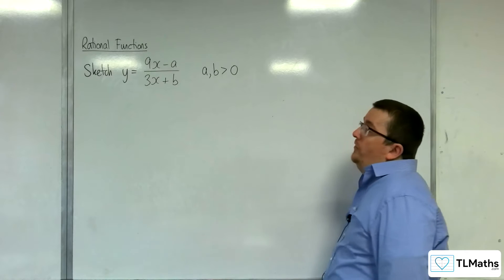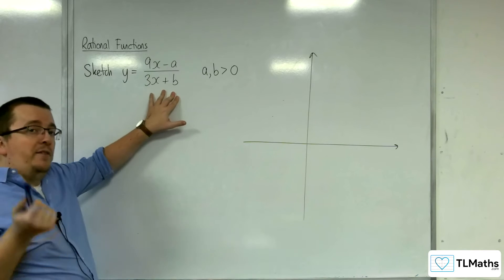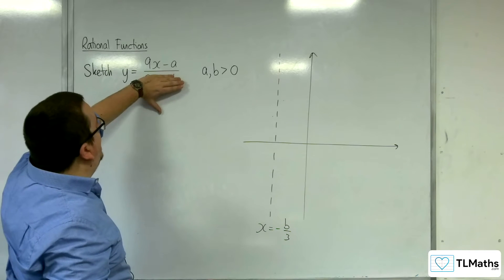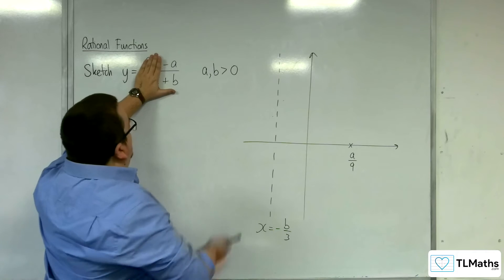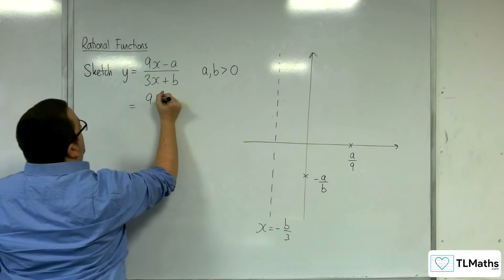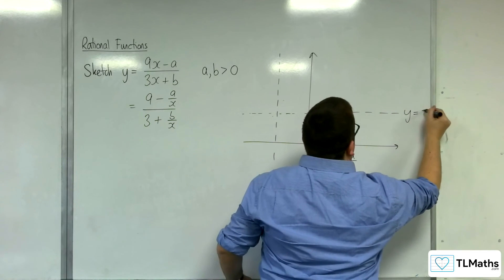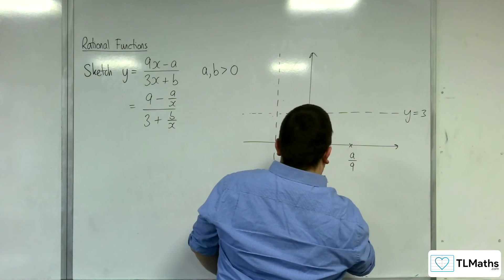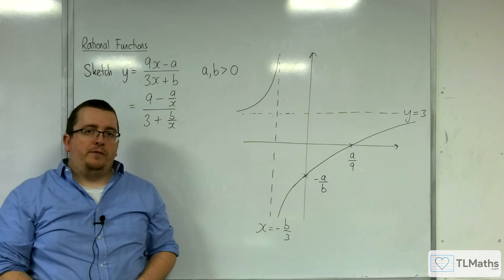AQA A-Level Further Maths D12-09 Rational Functions: Sketching y = (9x-a)/(3x+b)